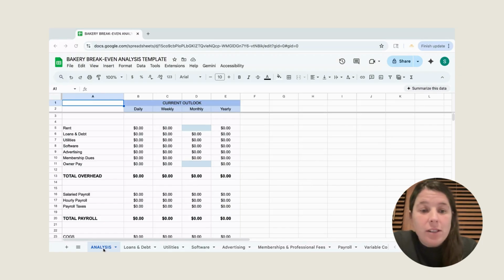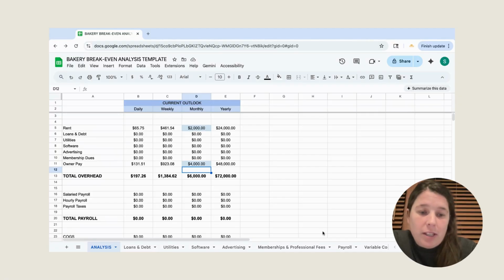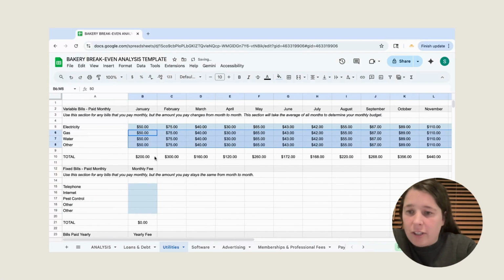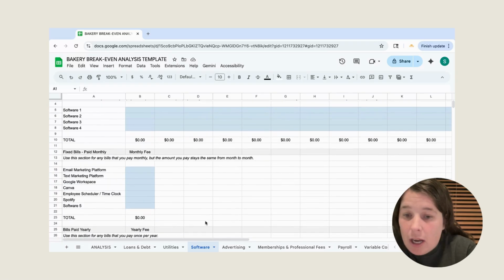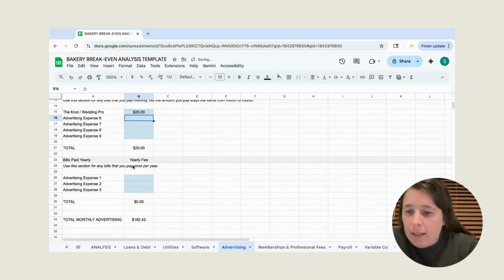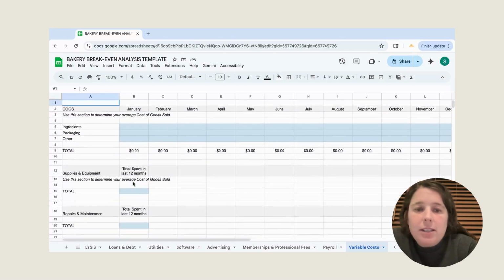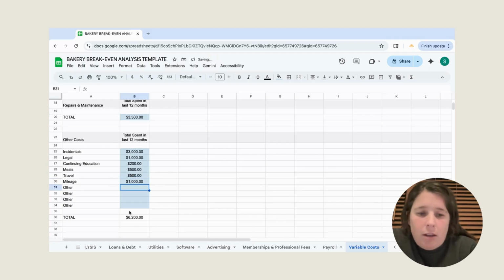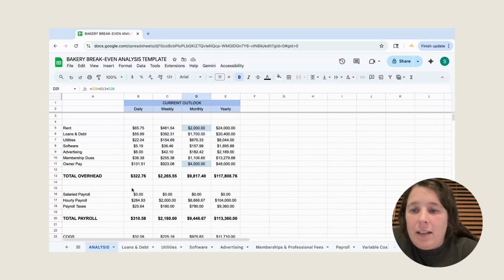Instruction Guide for Bakery Break-Even Analysis Spreadsheet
This is an instructional video to accompany the Bakery Break Even Analysis Spreadsheet Template available for download.

Purchase the spreadsheet template referenced in this video